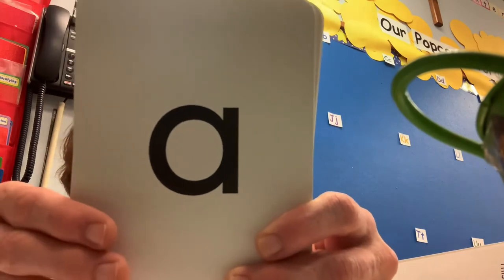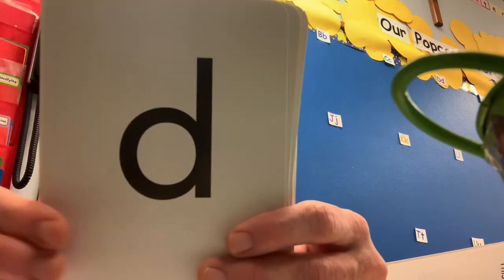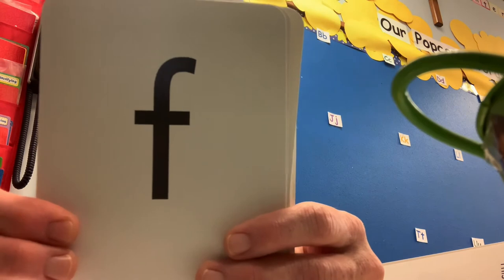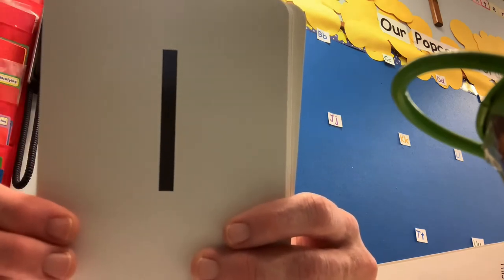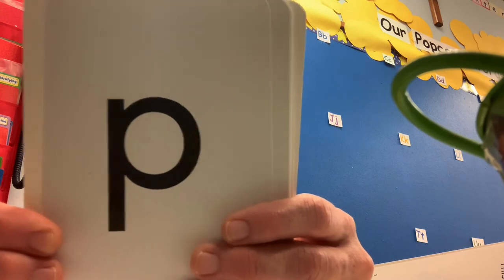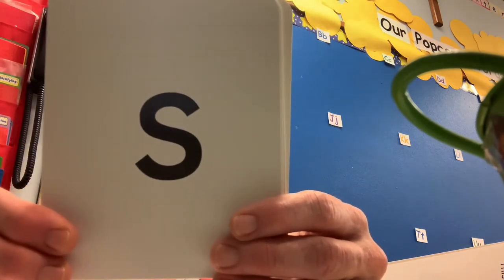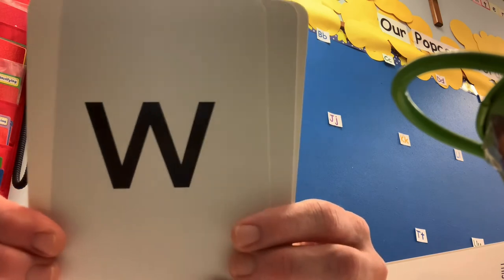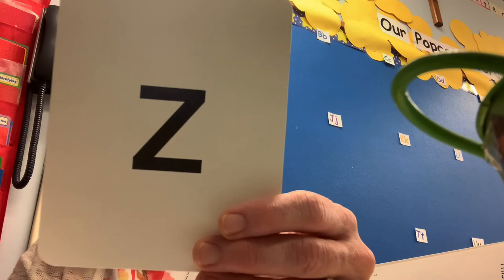Heggerty Kindergarten Phonemic Awareness - Week 7 - Day 1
Kindergarten Practice for Phonemic Awareness…imperative for reading success!